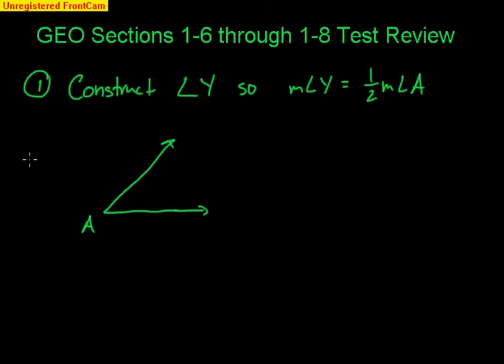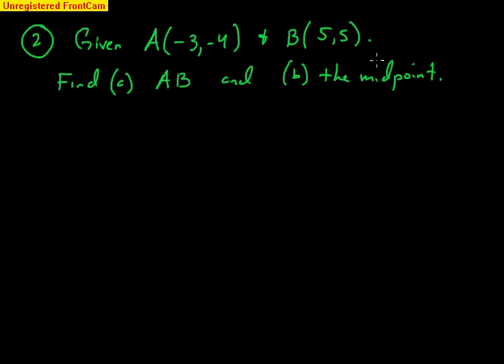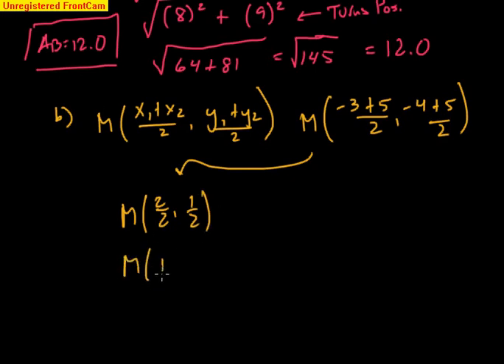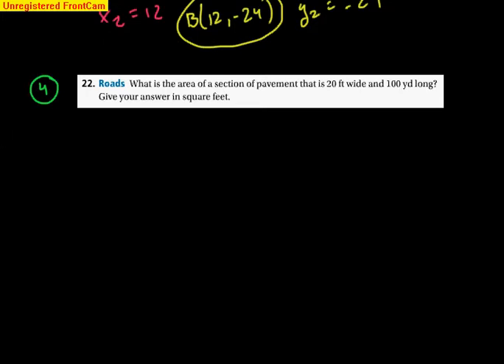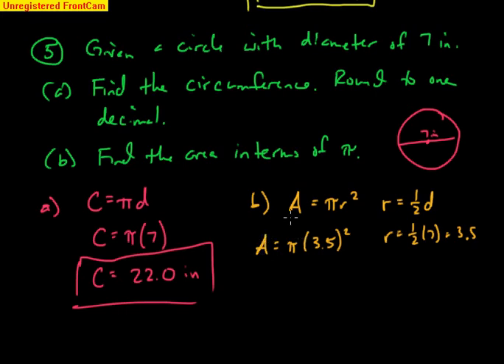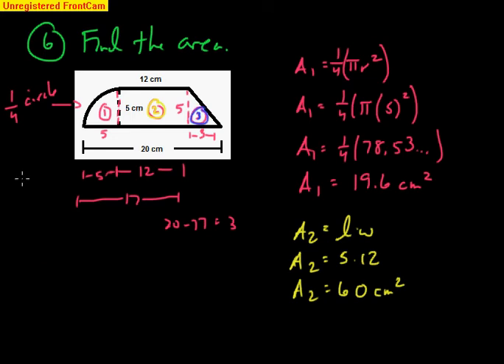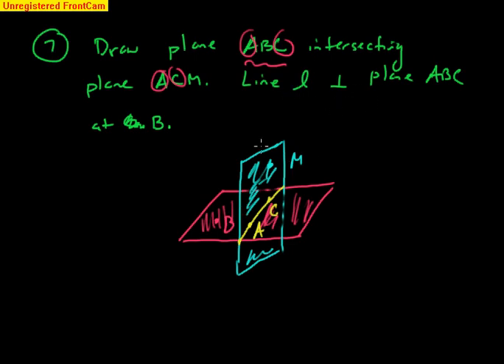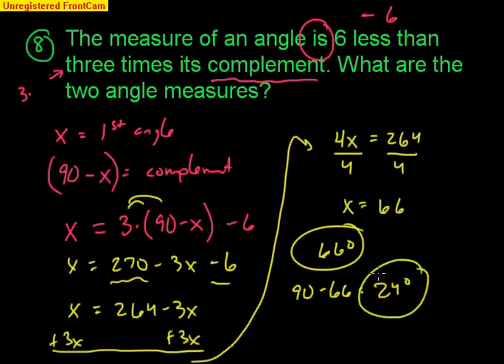GEO Sections 1.6-1.8 Test Review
Test on Monday 9/20 (WHITE 3 on 9/21)